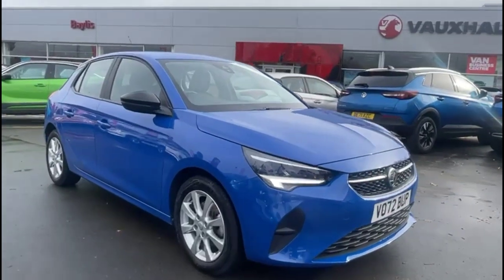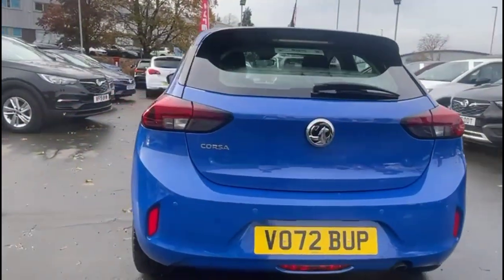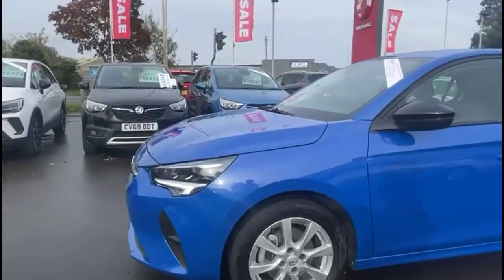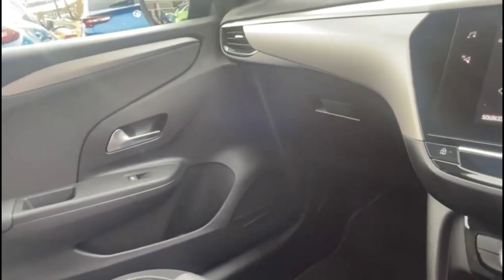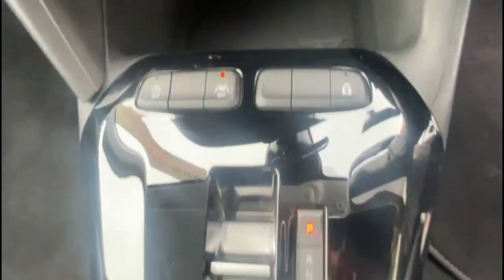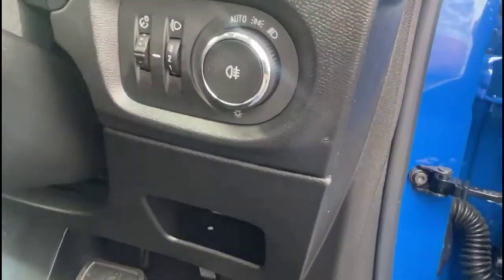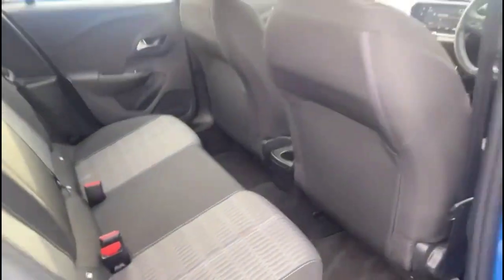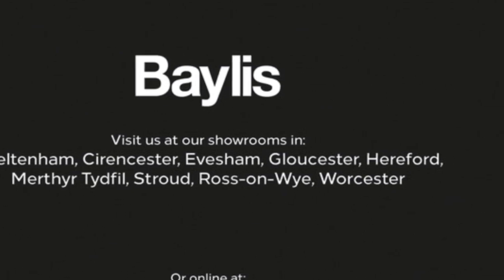Vauxhall Corsa 1.2 Turbo Design 5dr Auto 2022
Vauxhall Corsa 1.2 Turbo Design 5dr Auto available at Baylis Gloucester